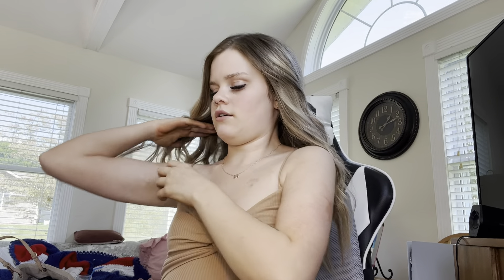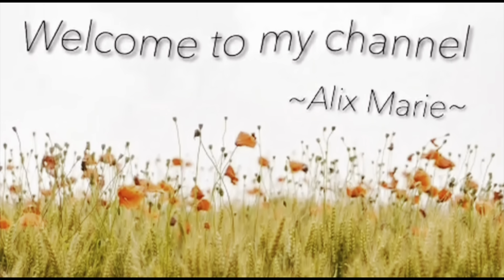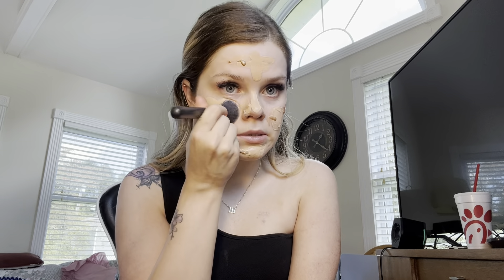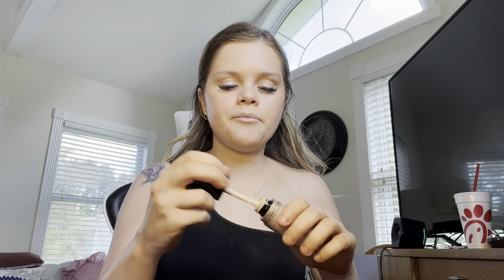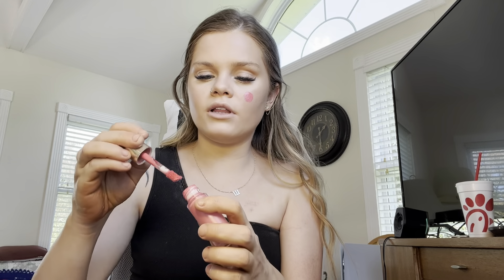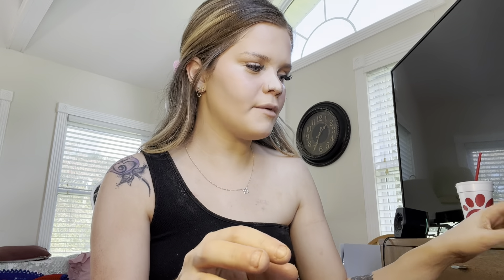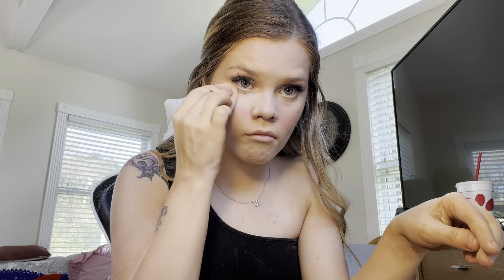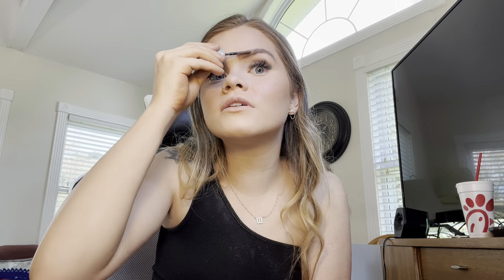My Updated Makeup Routine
Finally made a video y’all had been requesting for a while!🥰
socials :
Quick little q&a!💖🤔
* Where am i from? Kentucky!🤠
* What's my channel about?  My life living with a chronic illness (Cystic Fibrosis) & living with severe anxiety & depression. a lot of vlogs, but also other types of videos.  A little bit of everything!  I really enjoy makeup!  I do people's prom/wedding/event makeup! 😊
* Who's some of my fav CELEBS? & youtube channels?! 😍✨NESSA BARRETT✨😍Christina Randell, ME🤷🏼‍♀️🤪🤣 Cam&fam, Thevanclan, Yasmin Switzer, Sylvia Gani, Jaclyn hill, Hailey Reece, thefreylife,
* fav shows? THE VAMPIRE DIARIES!!! Pretty little liars,💖💖, keeping up with the kardashians, riverdale, greys anatomy!
  • Hobbies?  Makeup, Editing videos for youtube, vlogging, or making other videos for youtube, working out, hanging with friends.